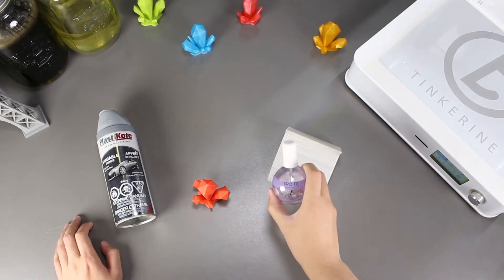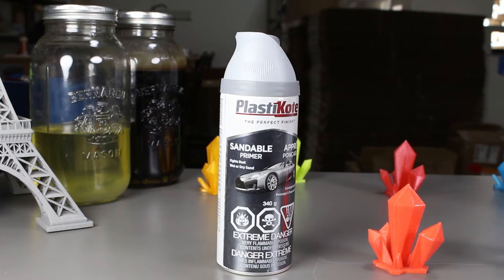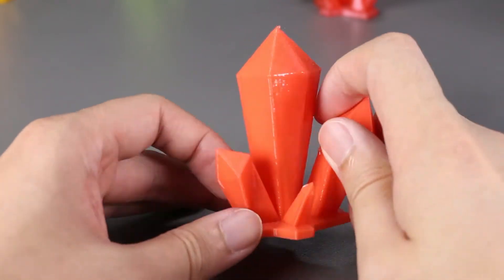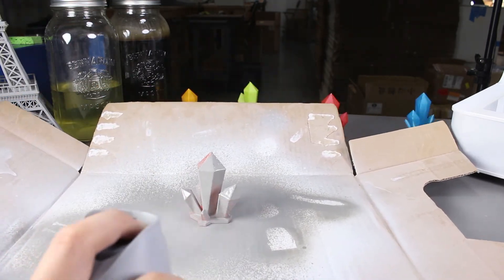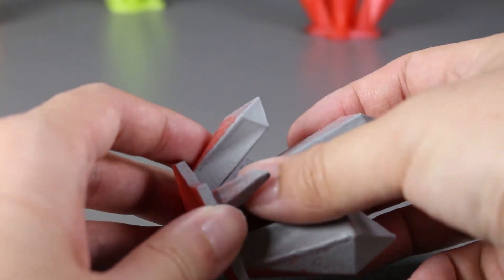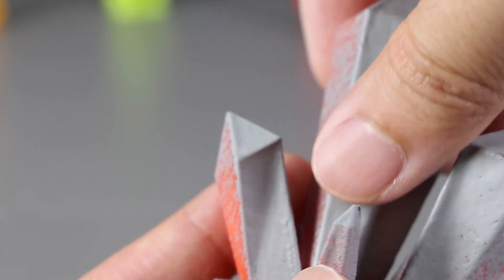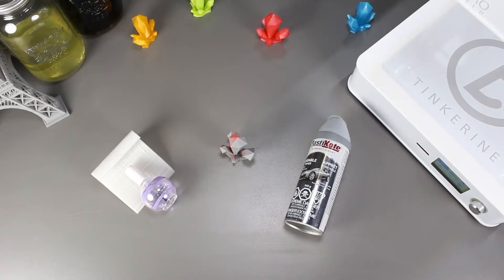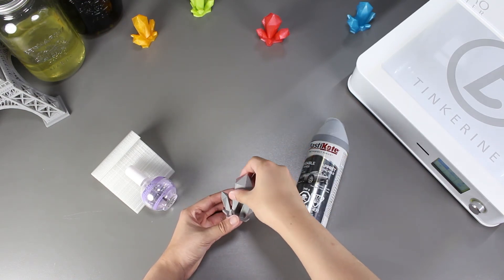Post Processing 3D Prints with Nail Polish Top Coat Part 2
Welcome to Tinkerine Experiments. In this episode we will be trying to smooth our 3D Prints with Nail Polish Top Coat.